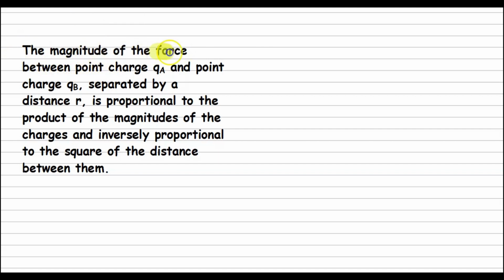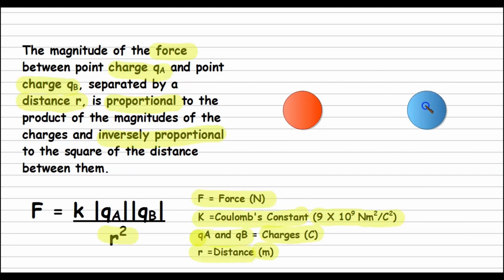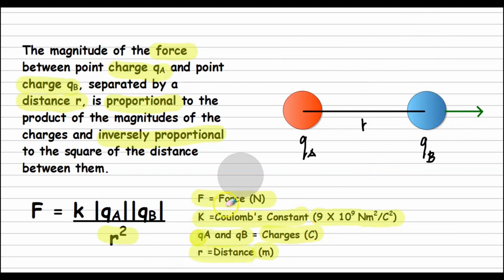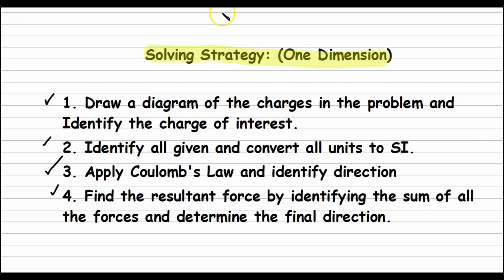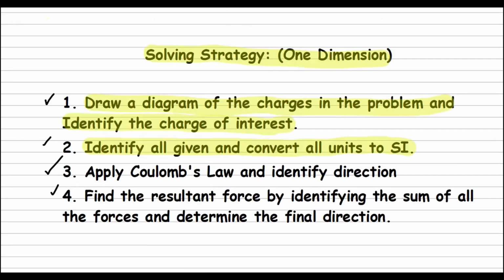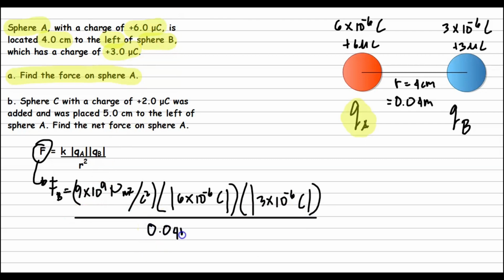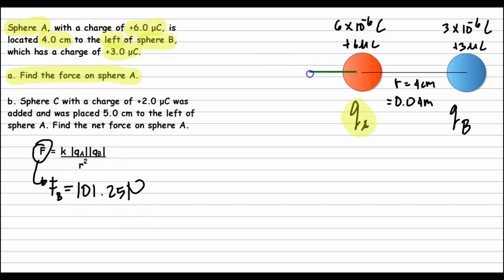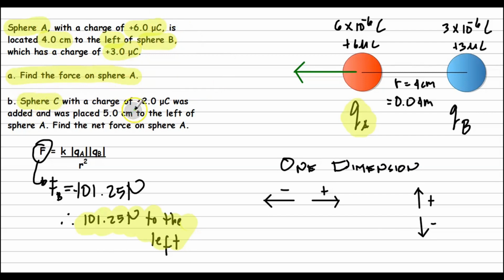How to Apply Coulomb's Law in One Dimension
A short introduction of the Coulomb's Law and Sample problems involving in one dimension.